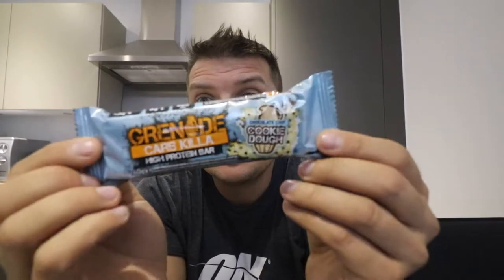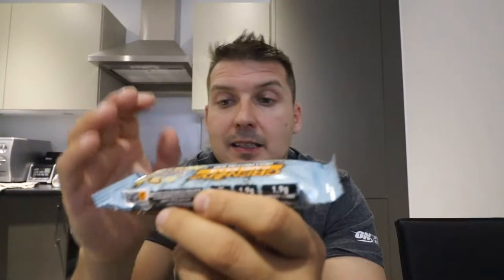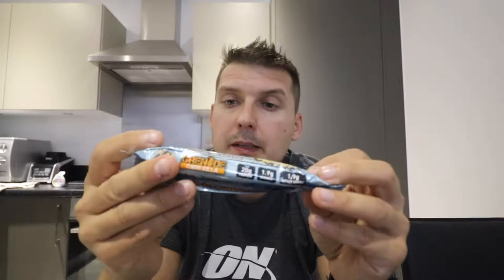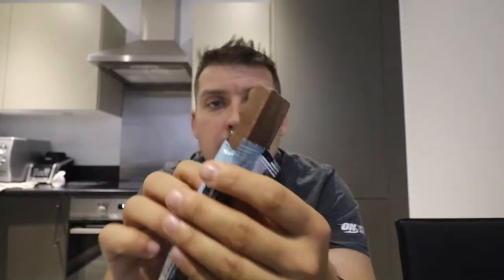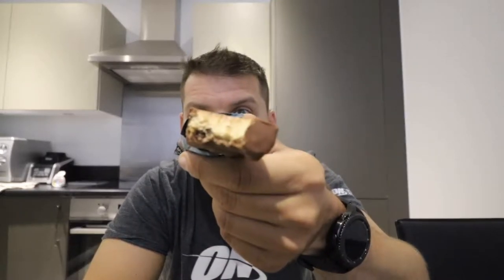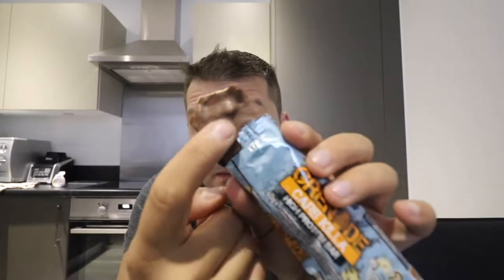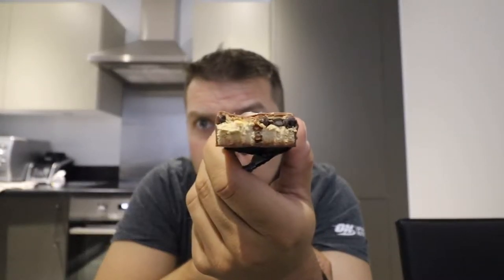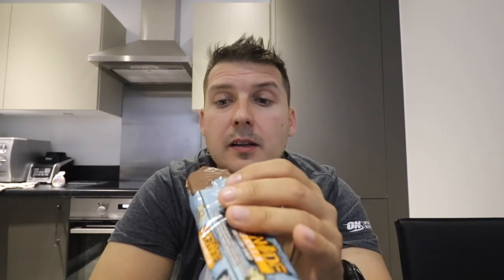Grenade - Protein Bar, Choc Chip Cookie Dough